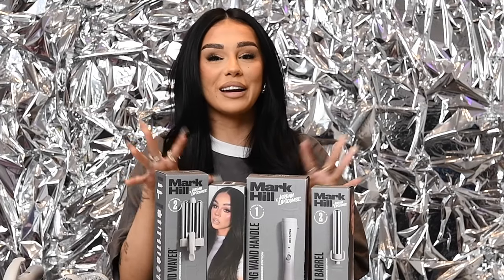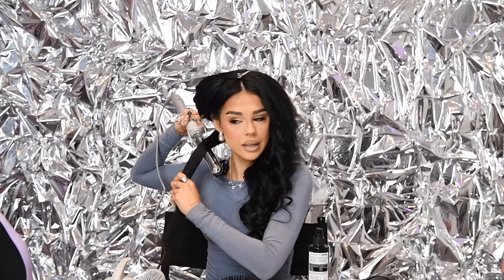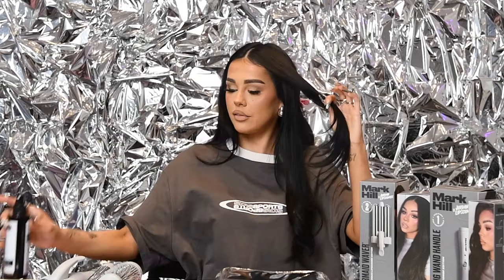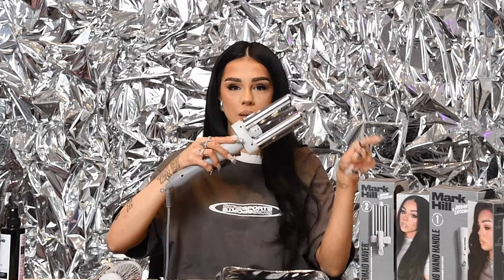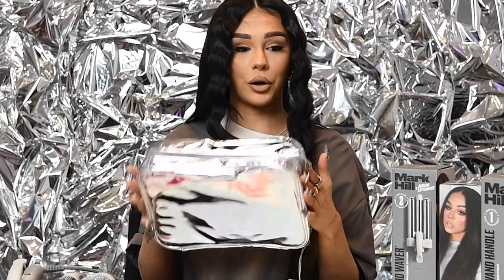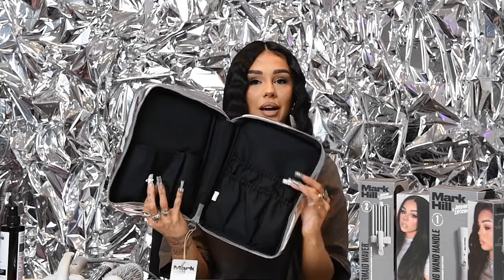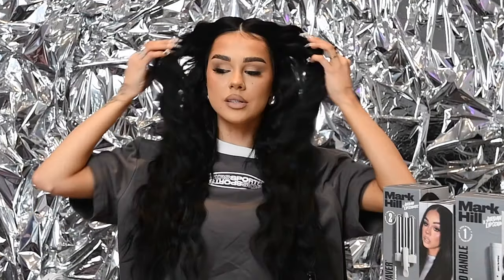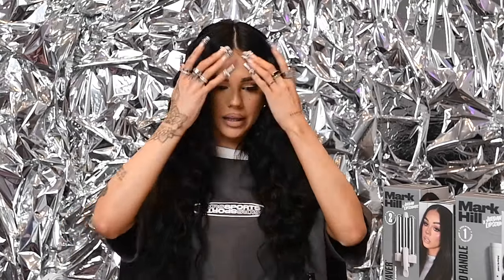How to Create Mermaid Waves with the Jordan Lipscombe x Mark Hill Pick 'N' Mix Range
Introducing the Limited Edition Jordan Lipscombe x Mark Hill Interchangeable Pick 'N' Mix Curling Wand Range.

 The range includes a handle and 3 of Jordan's favourite Pick 'N' Mix barrels all in a new limited edition colour designed by her. The range is compatible with all existing handles and barrels in the Pick 'N' Mix range.

Whether, you have Short Hair, Long Hair or Frizzy Hair, We Have The Barrel For You.  Do you fancy creating Loose Curls, Mermaid Waves, Bouncy Blow Drys, Sleek and Straight or Tight Corkscrew Curls? Pick 'N' Mix range is as easy as 1, 2, 3:

1. Pick your handle - We have 2 types of handle to choose from, standard or flexi, with endless colour options in each.

2. Mix it up with a barrel - Choose from over 23 barrels in different Shapes, Sizes and Colours to create endless hair looks

3. Click together and get styling

The Mermaid Barrel is the perfect attachment for Even, Beachy and Tight mermaid waves. The 3x ceramic coated barrels are 25mm wide. Features a cool tip to help hold the barrel without burning your fingers, and a heat stand to protect your dressing table. This barrel reaches 190 degrees! This barrel reaches up to 195 degrees for long lasting curls! Compatible with all of our Pick 'N' Mix handles (sold seperately).